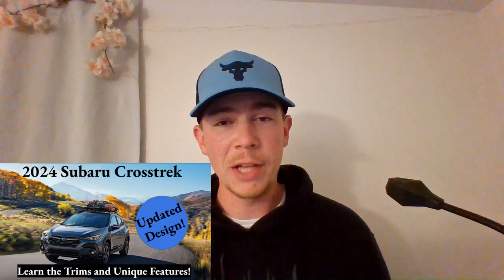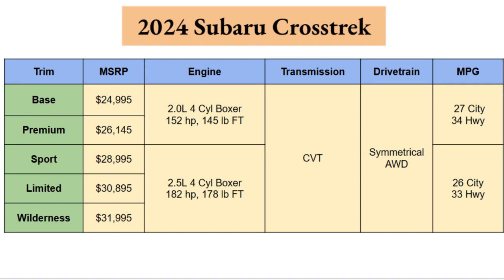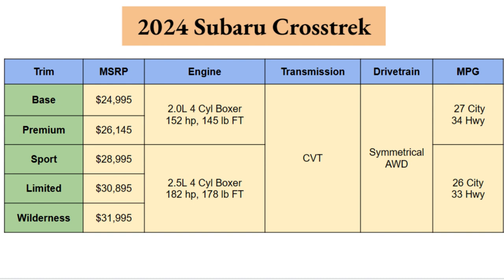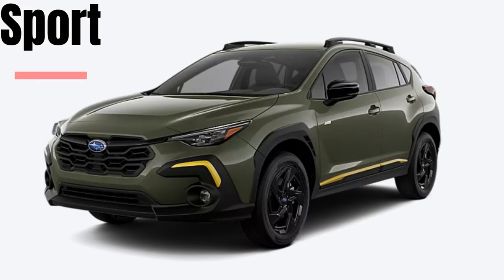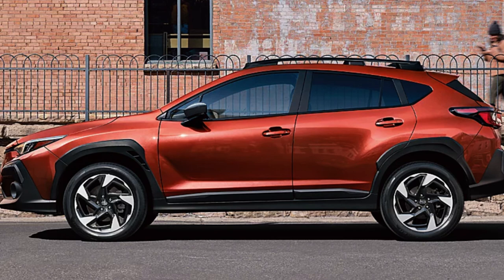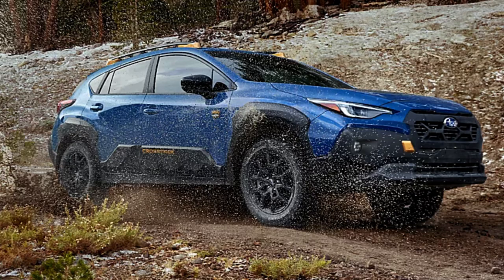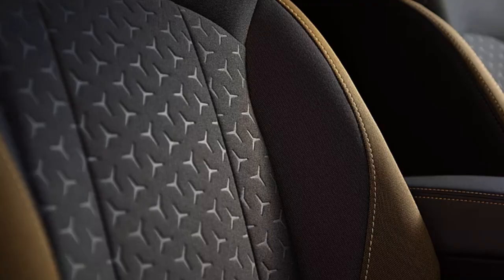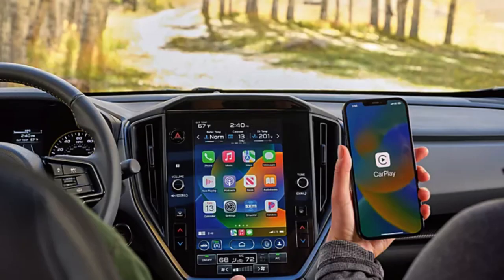2024 Subaru Crosstrek: Trims, Key Features, and More!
Learn the trims and key details of the 2024 Subaru Crosstrek in this review! This review compiles all the important information that has been released thus far. Photos and information direct from Subaru.